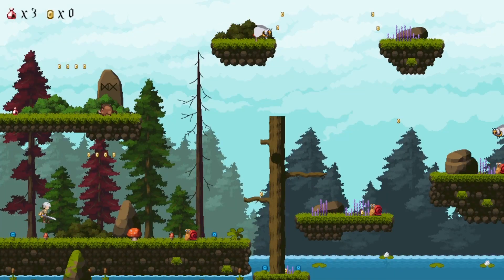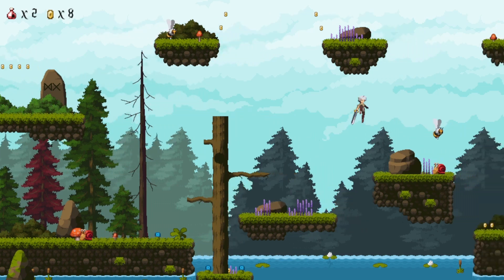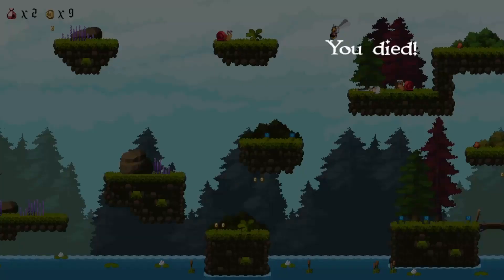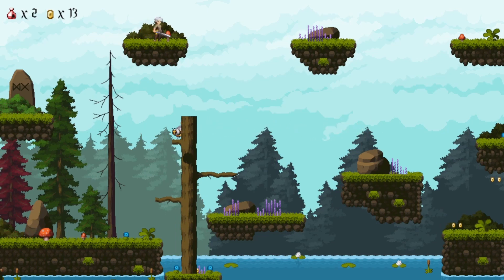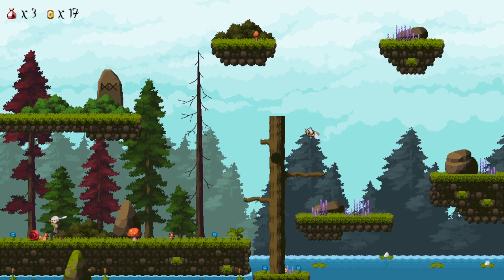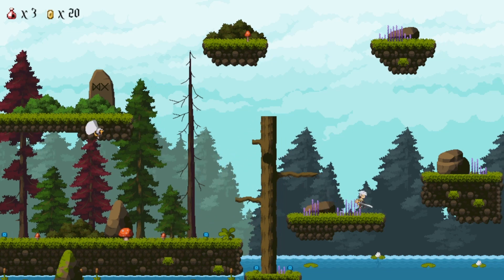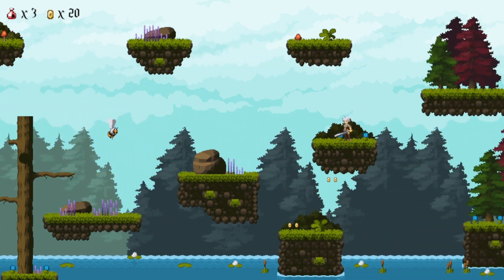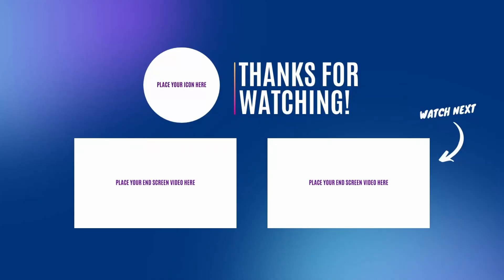Creating a 2D platformer in PyGame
In this series I will show you step-by-step how to create this 2d platformer in Python using the PyGame module.

Episode 0:
Introduction

☕️ ☕️ No coffee, no coding!  🔥  🔥